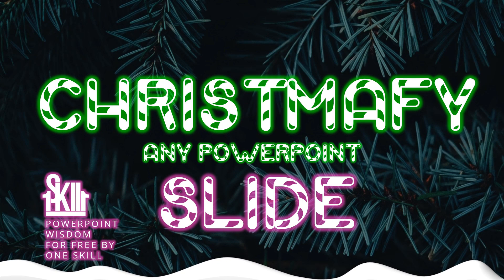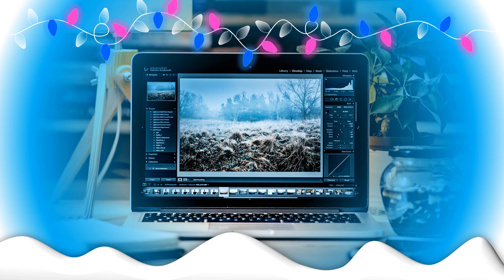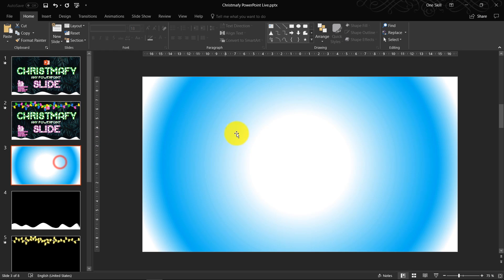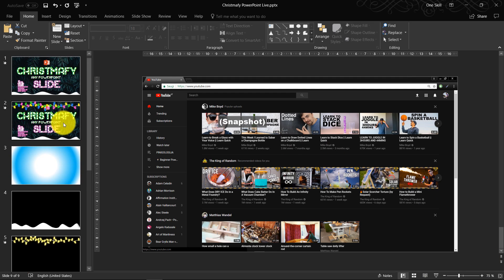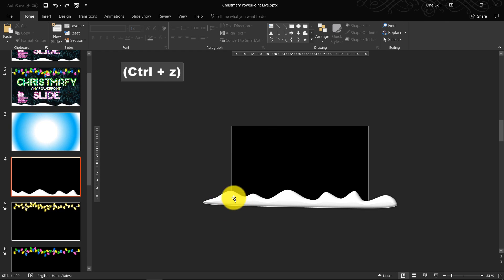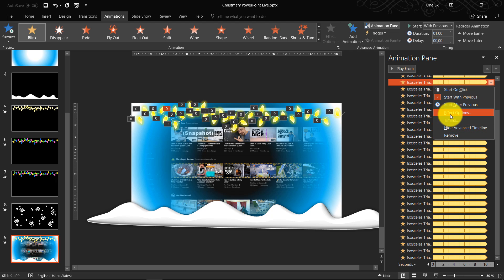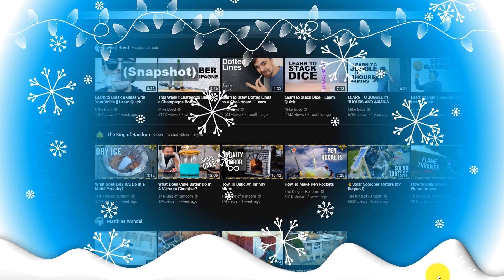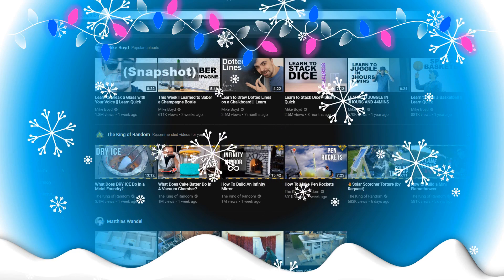How to Christmafy Any PowerPoint Slide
🎅After watching this video you will know to add falling snowflakes and blinking Christmas lights to any PowerPoint slide. Christmafy anything :)

✒️CHRISTMAS FONT:
Candy Cane

Currently using Office 365 subscription
Free software to display keyboard keys - Keycastow